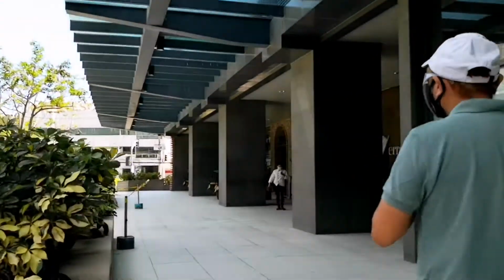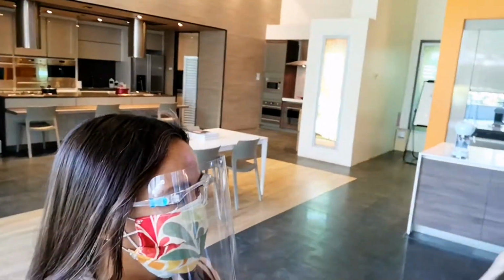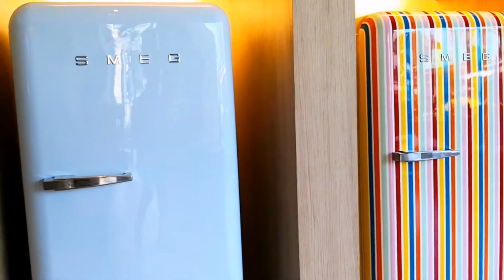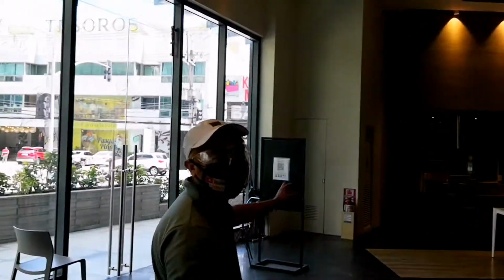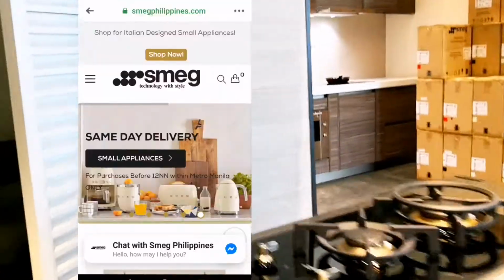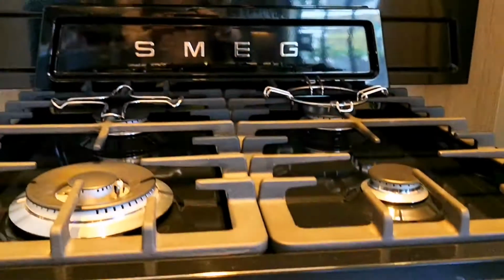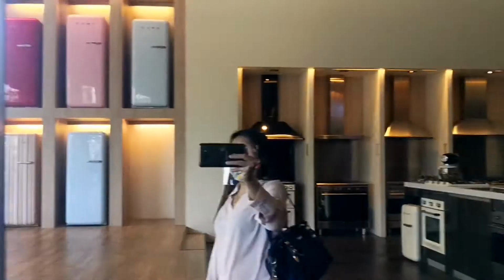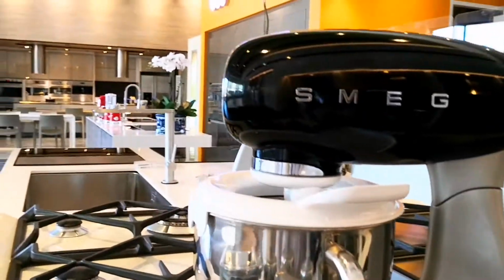SMEG Makati - Showroom Tour